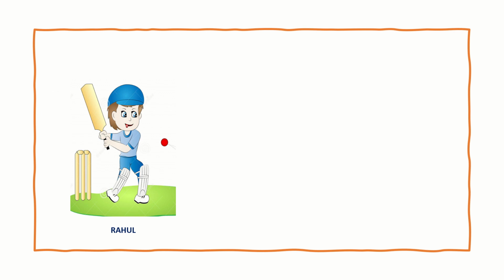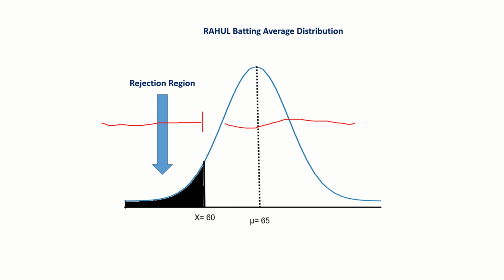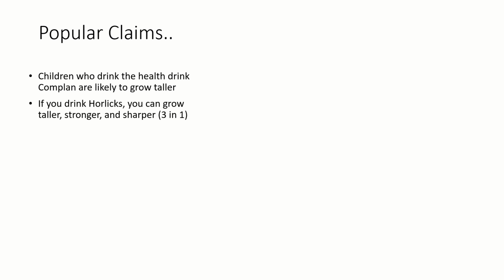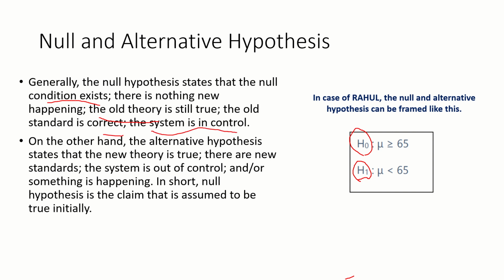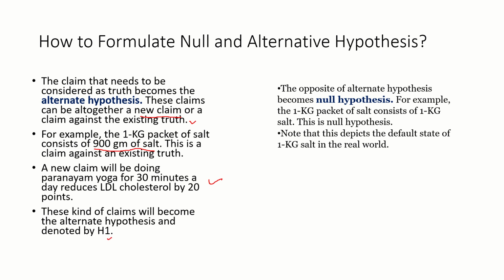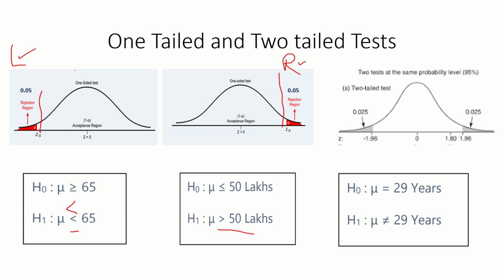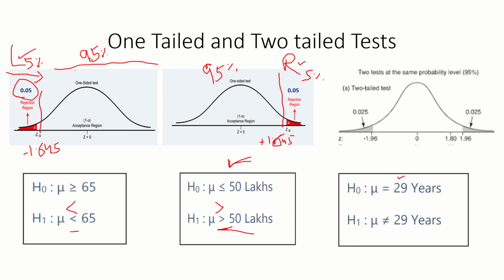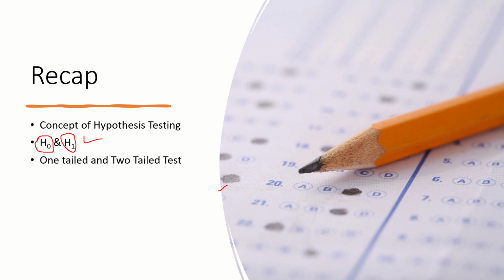01. Understanding Hypothesis Testing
After viewing this video, you will be be able develop null and alternative Hypothesis, recognise the tail of the test distribution to conclude whether the rest is one tailed (left/ right) or two tailed (two directional).